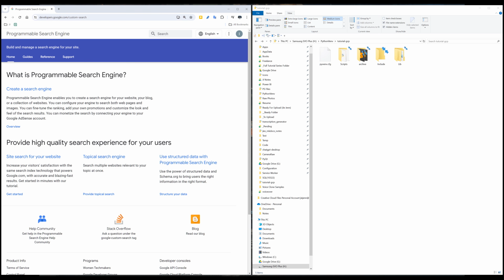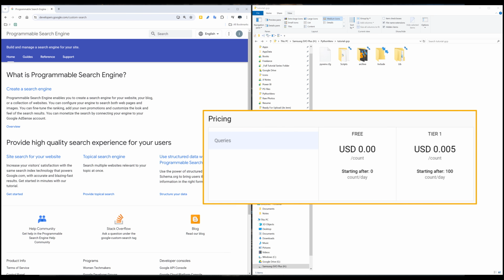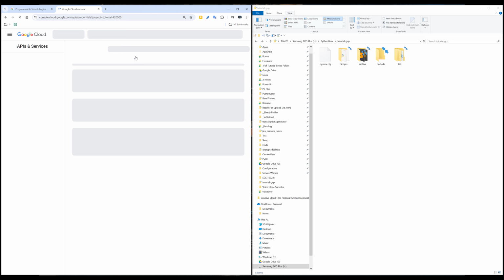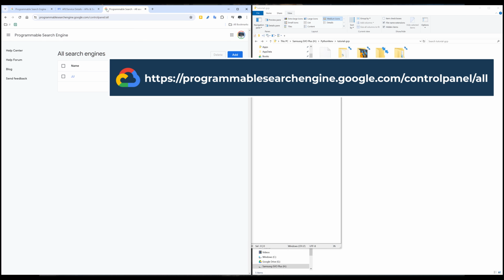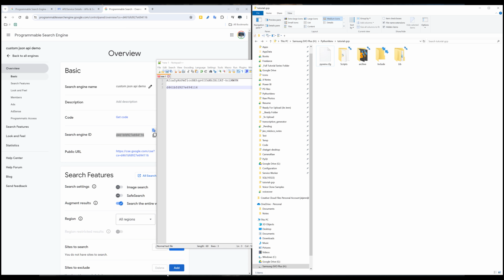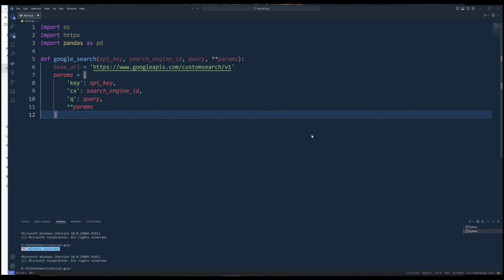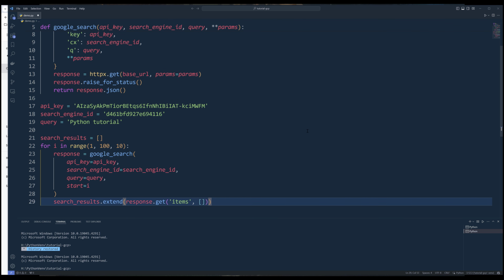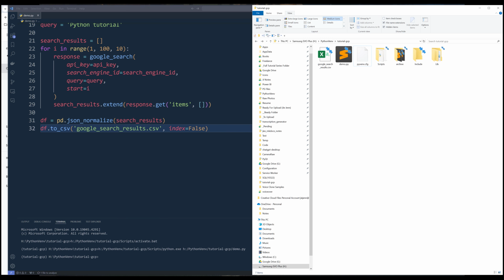Search The Web With Google Custom Search API In Python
In this video, we will dive into how to use Google Custom Search API to run web searches programmatically using Python.

00:00 - Intro & use cases & limitation
01:08 - Create an API key in Google Cloud Console
02:01 - Enable Custom Search API
02:33 - Create Search Engine ID
03:26 - Custom Search Python example